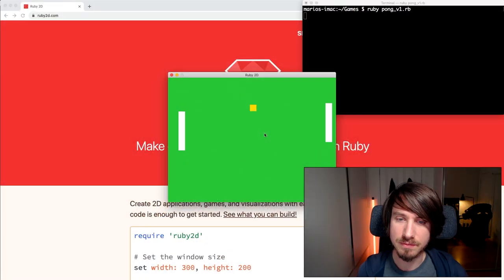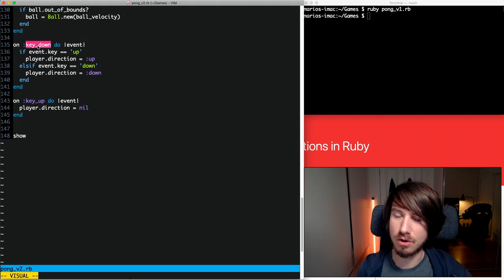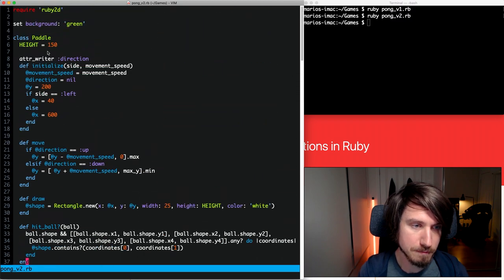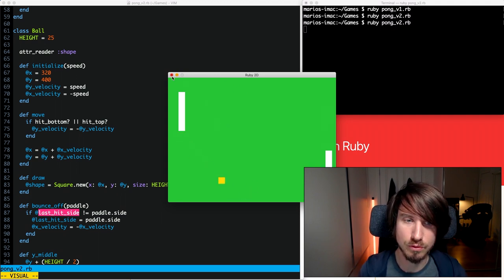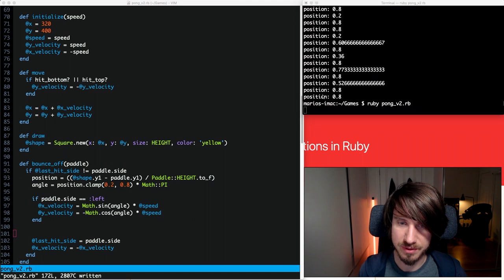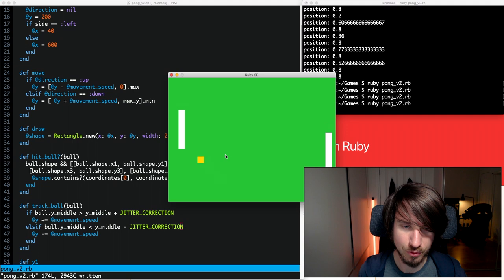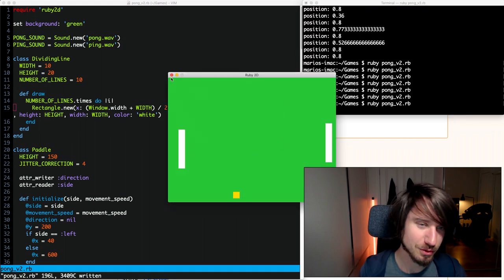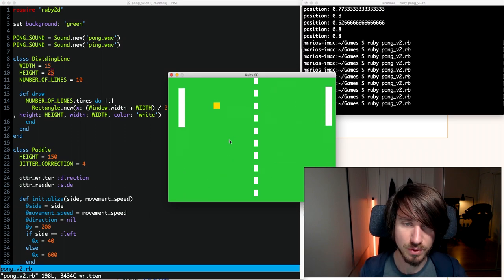An improved 2D pong with sound effects, music and basic physics - Pong Ruby 2D Part 2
We continue on with our pong game, fixing some bugs and adding new features like sound, music and the ball bouncing off at differing angles.

0:00 Introduction
1:48 Improving the controls
4:15 Fixing the stuck ball bug
9:15 Changing the ball bounce behaviour
21:25 Smoothing out opponent movement
23:40 Adding music
25:40 Adding SFX
27:43 Drawing the dividing line